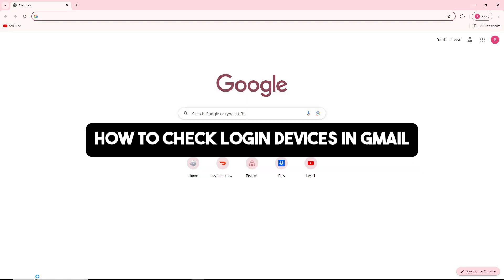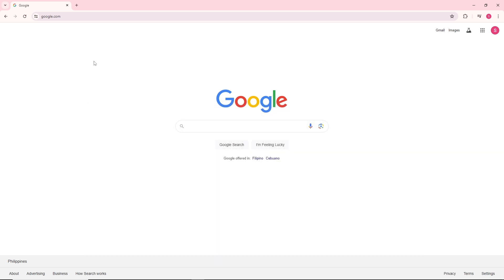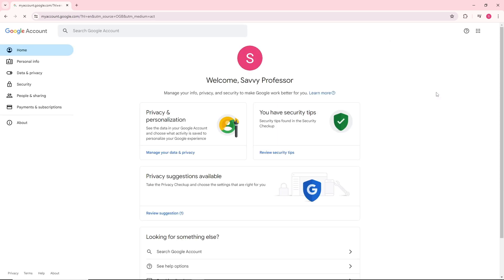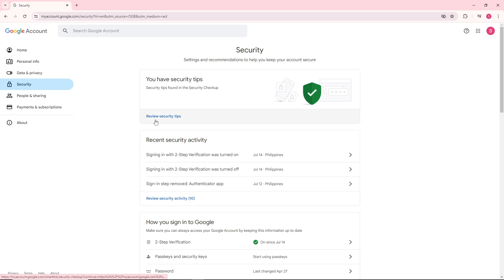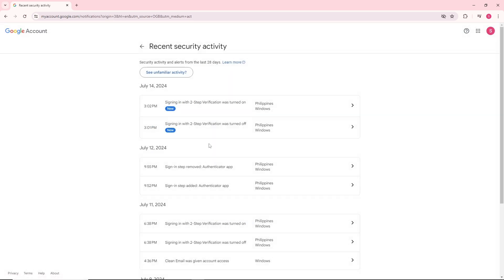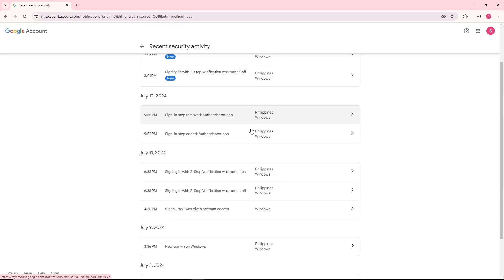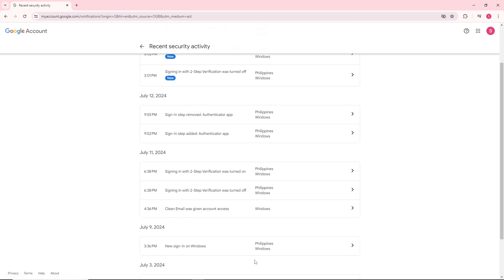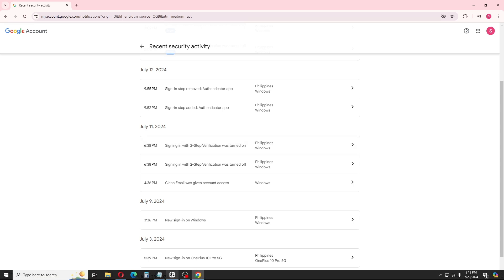How to Check Login Devices in Gmail (2024) - Login Activity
Learn how to check the devices that have accessed your Gmail account with our 2024 guide! Follow our step-by-step tutorial to view your login activity and ensure that your account is secure. Monitor devices that have logged in to your Gmail to spot any unauthorized access and protect your personal information.